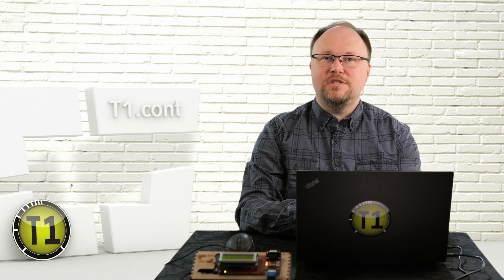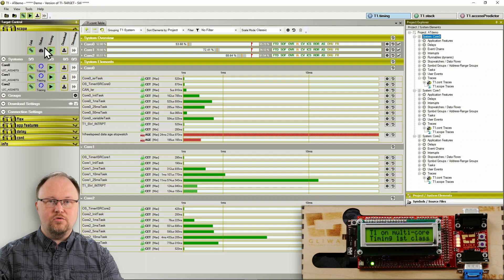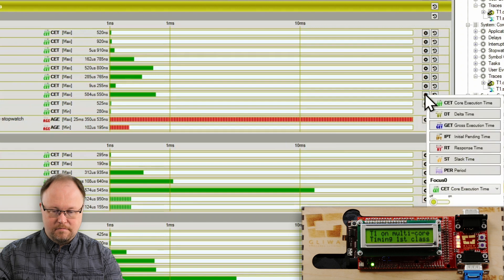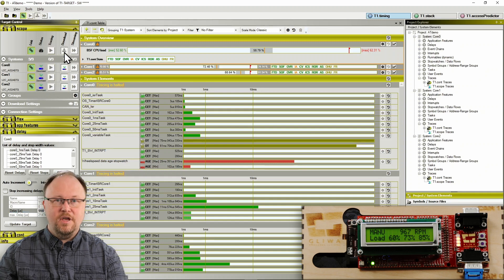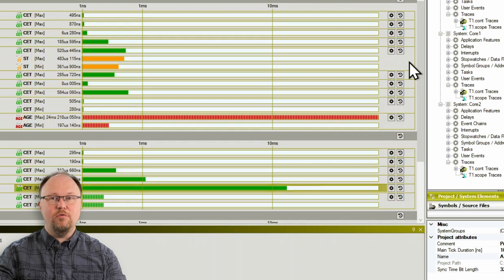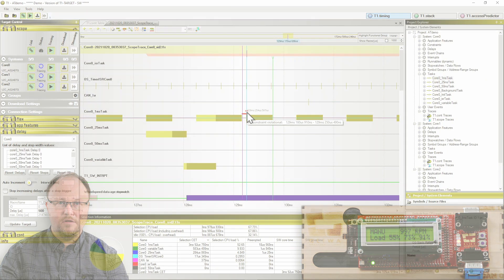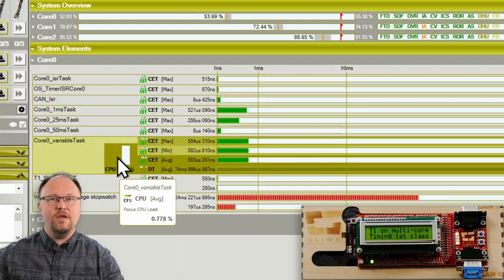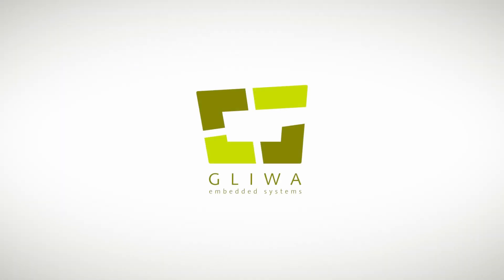T1.cont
00:00 - Intro
00:16 - What makes T1.cont useful?
02:51 - Applying T1.cont to an application software
04:18 - Delta Time (DT)
06:24 - Failure analysis
07:53 - Failure prediction - your early warning system
09:27 - Automating failure detection
11:01 - Reporting failures and observations - callback functions
12:20 - A closer look - focus measurements